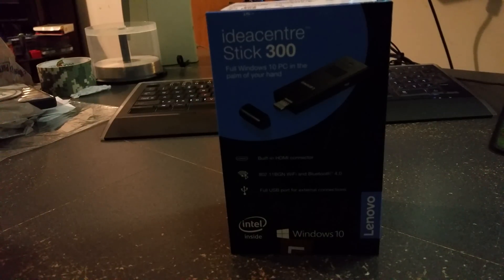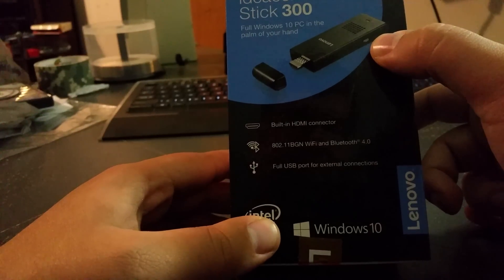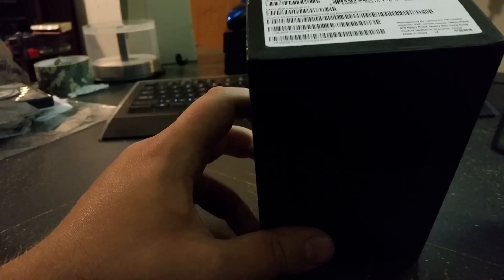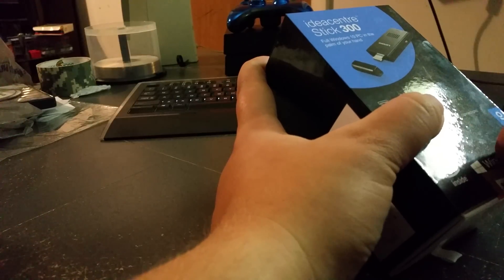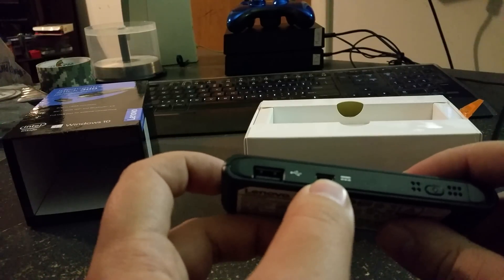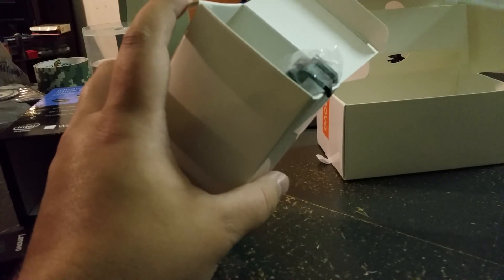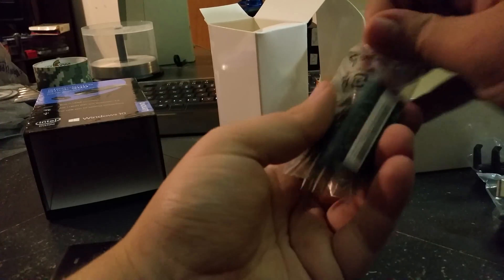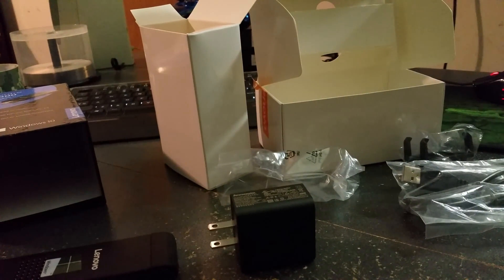Lenovo ideacentre Stick 300 Unbox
so i figured i would unbox it, see what's inside and then test it out.

Lenovo ideacentre Stick 300-01IBY
CPU: Intel Atom Z3735F - 1.33 GHz Quad Core (Turbo to 1.83 GHz) -- My models turbo clock actually went all the way up to 2.15 GHz
RAM: 2GB DDR3L-RS 1333MHz
SSD: 32GB ~ 21GB of Usable space (on my model)
Video: Intel HD Graphics - Core: 311 Mhz - Boost up to 646 MHz
OS: Windows 10 Home x86

Dimensions : (W x D x H) - 100mm x 38mm x 15mm - 3.94" x 1.5" x 0.59"

Will be uploading the "look at" video, with some benches including Cinebench, 7-Zip, GPU-z. I was going
to Run other benchmarks - CrystalDiskMark, Uninge Heaven( for LOLs) but after checking out the "PC" I knew that they were
going to nothing but LOLs, I mean you'll see what i mean, when i ran CineBench i did not know that the score would read that low.